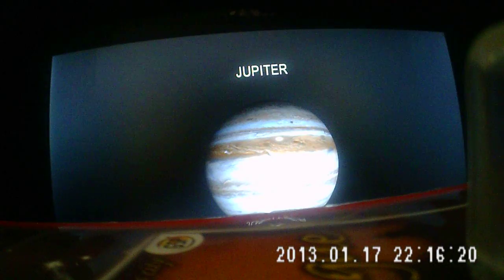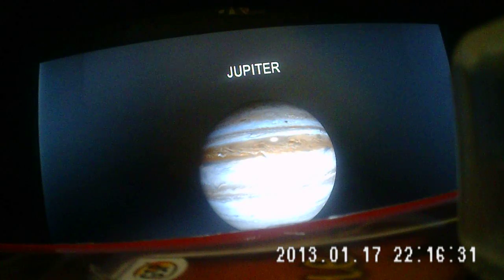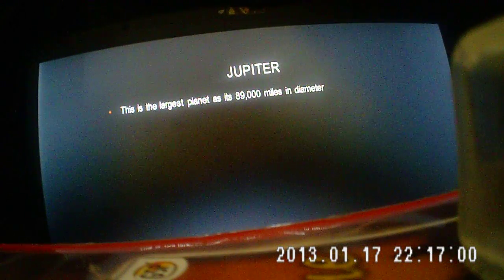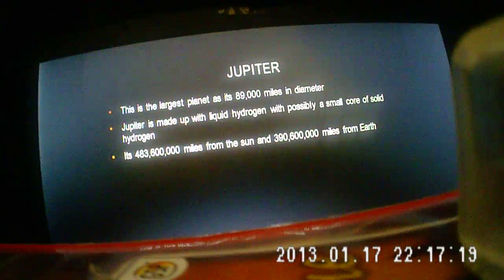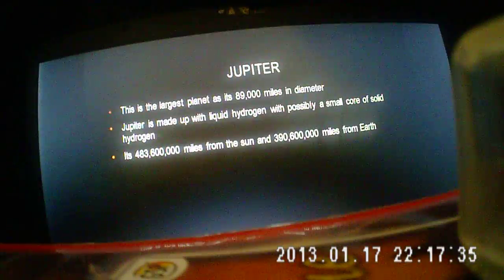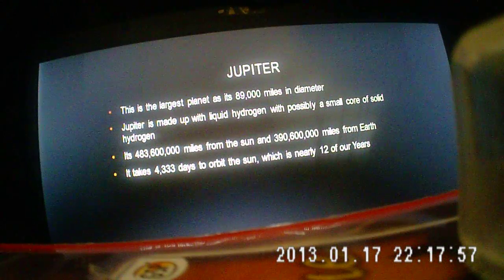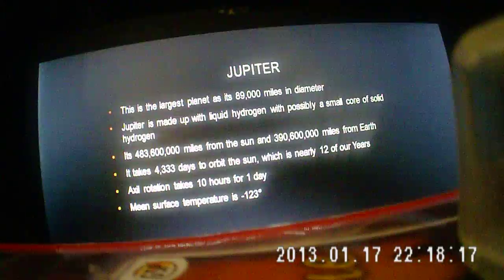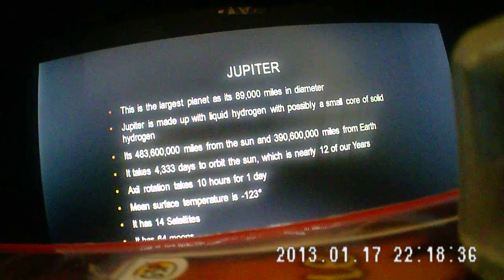Jupiter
Are you looking for information on the planet Jupiter and need it fast. I have all the information that you need to know about the planet Jupiter in this short video of facts made about the Jupiter

My social media sites are dedicated to making your day a good day a good one by providing an education and information on topics in Business, Economics, Accounting, Finances, Investing, Betting, Maths, Geography, Spiritual, Philosophy, Personal finances, How to videos, Gaming and many more videos along the way. So if your looking for a humoral, motivational, inspirational and educational channel. You have come to the right place. why its called SimpleLifeMadMonkeyBusiness, SimpleLife because I am making peoples lives simpler and to help the world be a better place that why its called Simple Life, it also includes Mad videos along with finance related topics gives it Monkey Business. I will also have created play lists with these topics where you can see other great youtubers along with my videos in these playlists. So that people can get the best information on these topics on one page on my playlist.